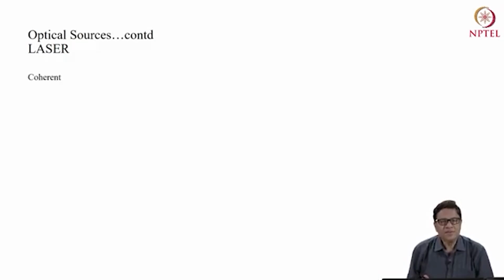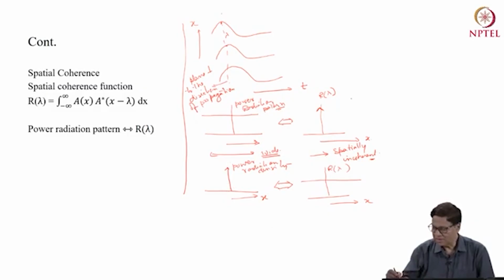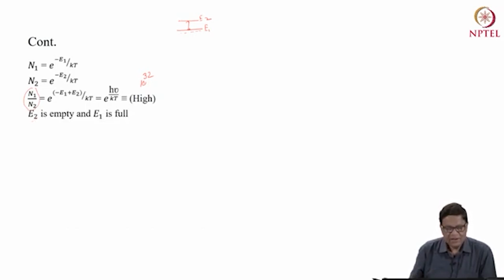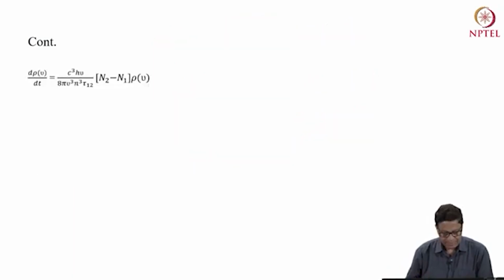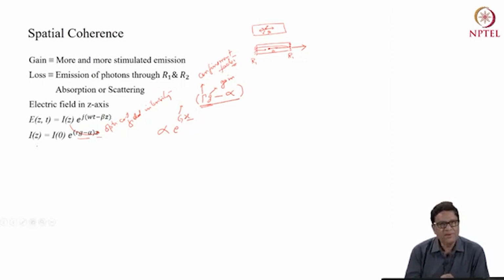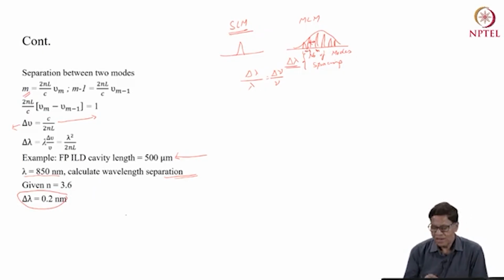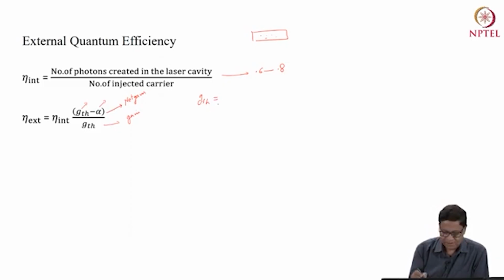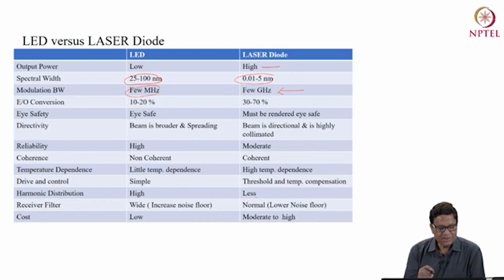Optical Sources (LASER)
Course Name: Optical Wireless Communications for Beyond 5G Networks and IoT
Name of Presenter: Prof. Anand Srivastava